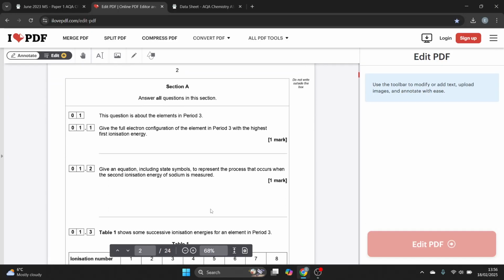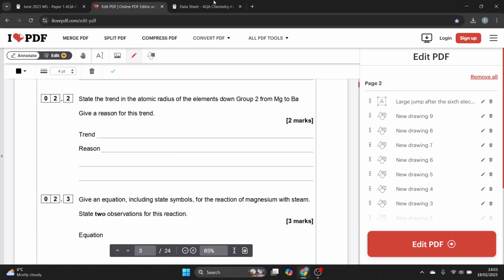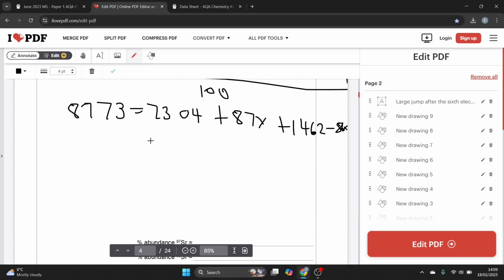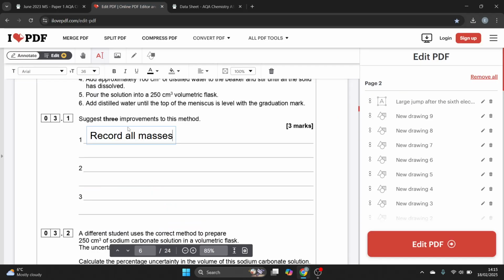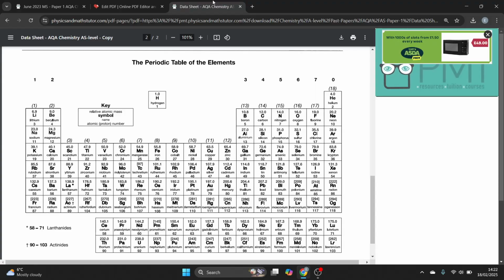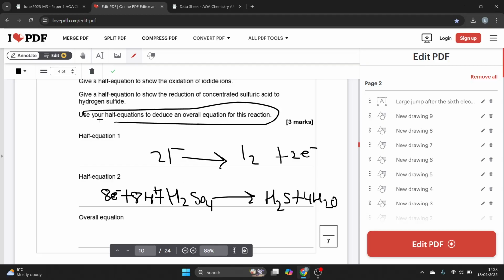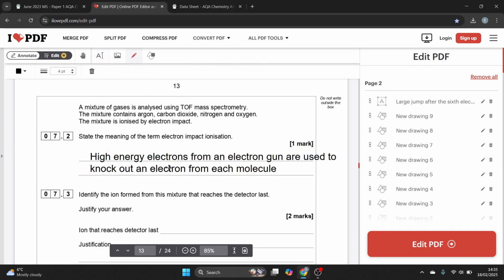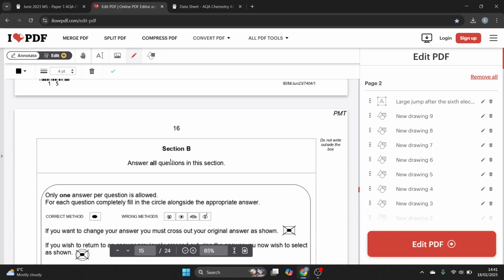AQA AS LEVEL CHEMISTRY 2023 PAPER 1 WALKTHROUGH SECTION A ONLY